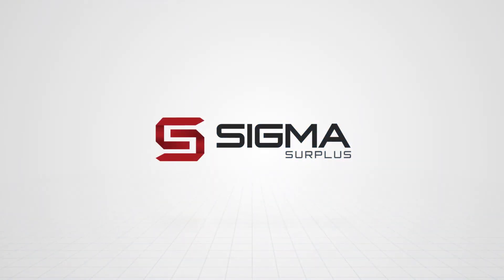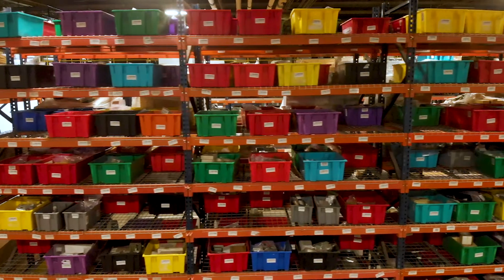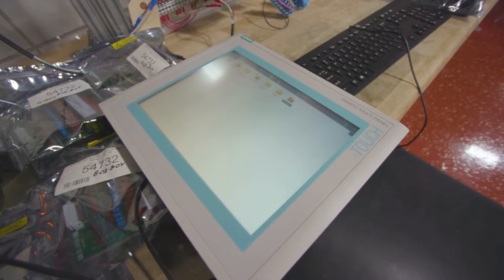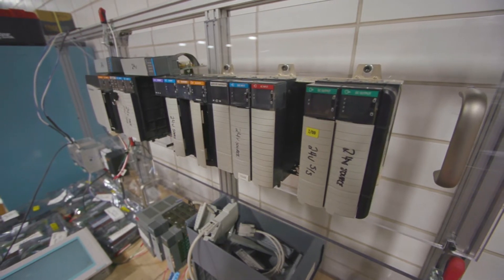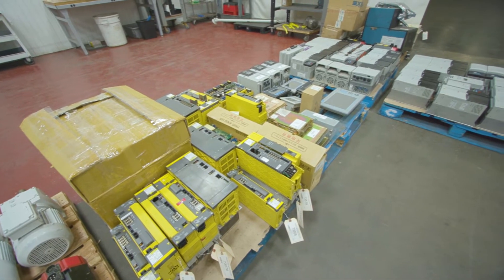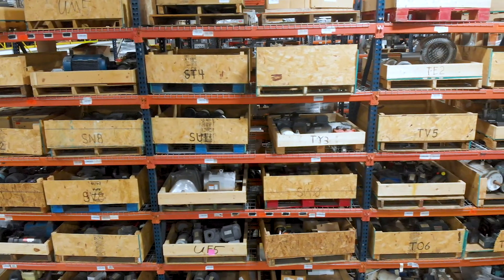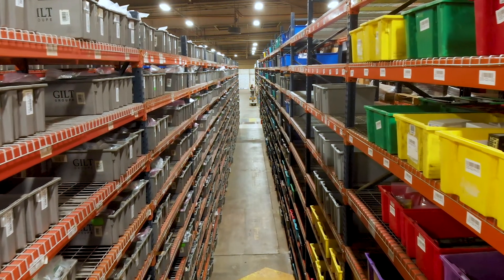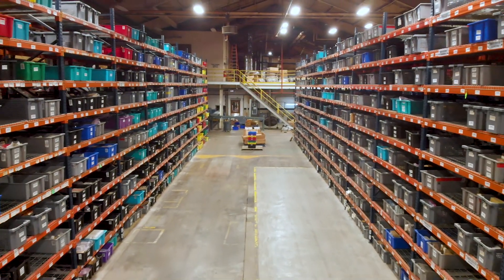SIGMA Surplus | New Facility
SIGMA Surplus moved into a new facility in 2021, and now has a much larger footprint to store parts, increase staffing, and expand services. For more information on how SIGMA Surplus can help you with your spare parts and components, please